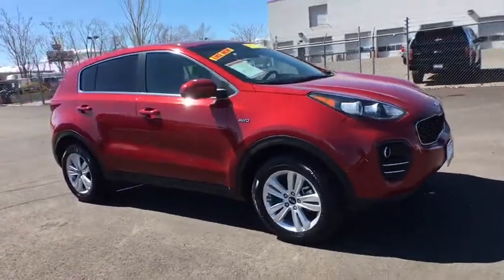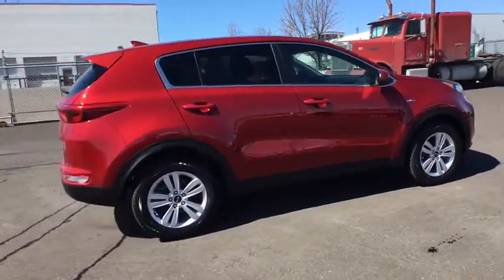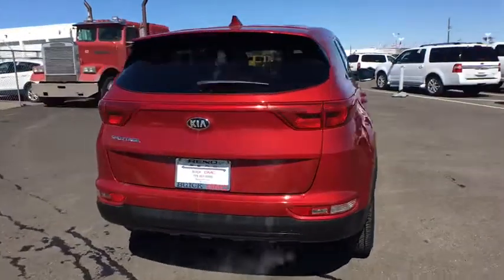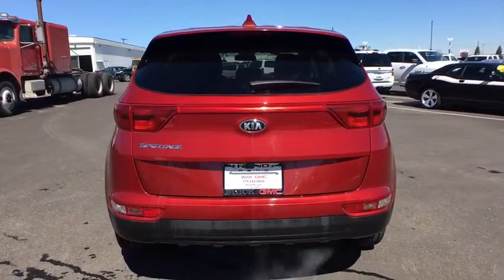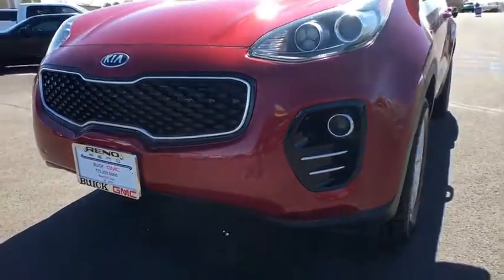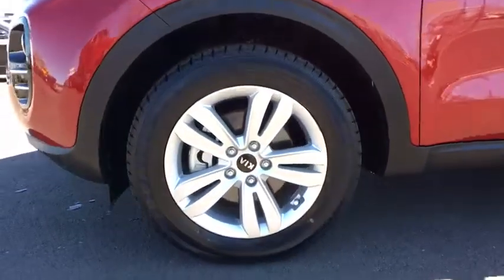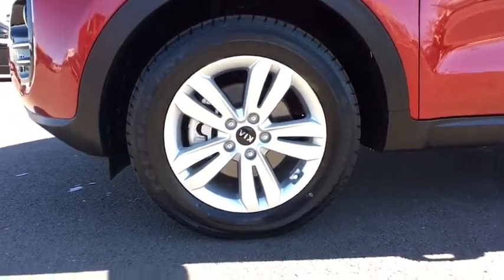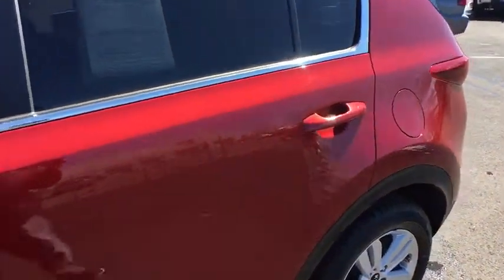2018 Kia Sportage Reno, Carson City, Lake Tahoe, Northern Nevada, Roseville, NV 7336550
Hyper Red Used 2018 Kia Sportage available in Reno, Nevada at Reno GM. Servicing the Carson City, Lake Tahoe, Northern Nevada, Roseville, NV area.

Reno GM
900 Kietzke Ln

CARFAX One-Owner. Clean CARFAX. Certified. Red 2018 Kia Sportage LX AWD 6-Speed Automatic Electronic with Overdrive 2.4L I4 DGI DOHC 16V Sportage LX, 4D Sport Utility, 2.4L I4 DGI DOHC 16V, 6-Speed Automatic Electronic with Overdrive, AWD, Red.Certification Program Details: Every Q-Certified vehicle has gone through a comprehensive vehicle evaluation. Receive Nationwide coverage for 2-years or up to 100,000 miles on the odometer. Ask one of our qualified sales team members today for more info.For more information please call ( 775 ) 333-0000.
BLACK  CLOTH SEAT TRIM  -inc: YES Essentials,HYPER RED,CARPET FLOOR MATS,All Wheel Drive,Power Steering,ABS,4-Wheel Disc Brakes,Brake Assist,Aluminum Wheels,Tires - Front All-Season,Tires - Rear All-Season,Temporary Spare Tire,Power Mirror(s),Rear Defrost,Privacy Glass,Intermittent Wipers,Variable Speed Intermittent Wipers,Rear Spoiler,Power Door Locks,Daytime Running Lights,Automatic Headlights,Fog Lamps,AM/FM Stereo,Satellite Radio,MP3 Player,Bluetooth Connection,Auxiliary Audio Input,Steering Wheel Audio Controls,Bucket Seats,Pass-Through Rear Seat,Rear Bench Seat,Adjustable Steering Wheel,Trip Computer,Power Windows,Keyless Entry,Cruise Control,A/C,Cloth Seats,Driver Vanity Mirror,Passenger Vanity Mirror,Security System,Traction Control,Stability Control,Front Side Air Bag,Tire Pressure Monitor,Driver Air Bag,Passenger Air Bag,Front Head Air Bag,Rear Head Air Bag,Passenger Air Bag Sensor,Child Safety Locks,Back-Up Camera